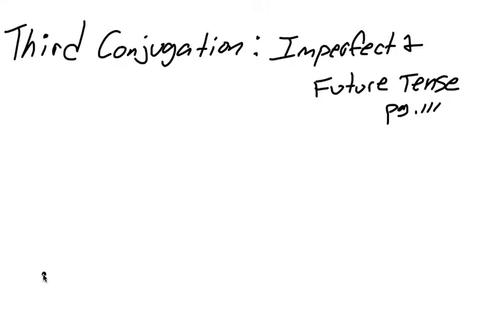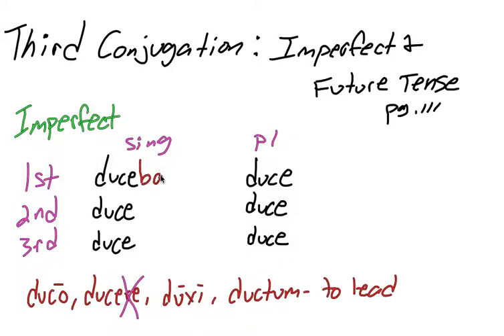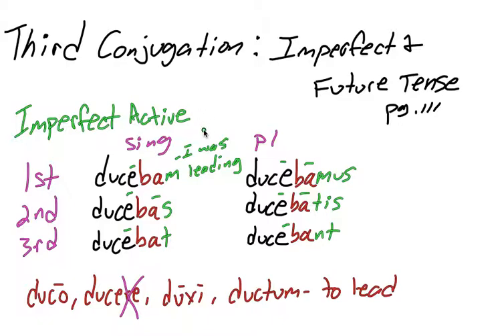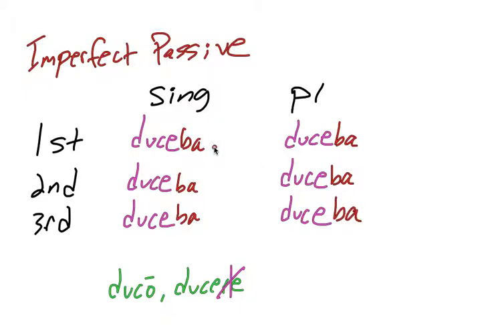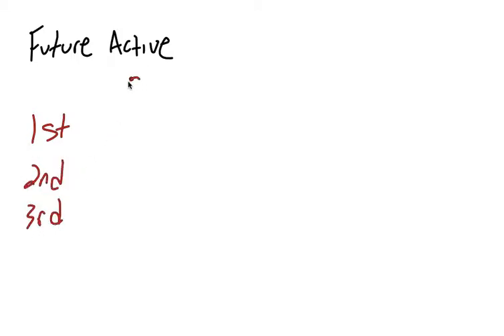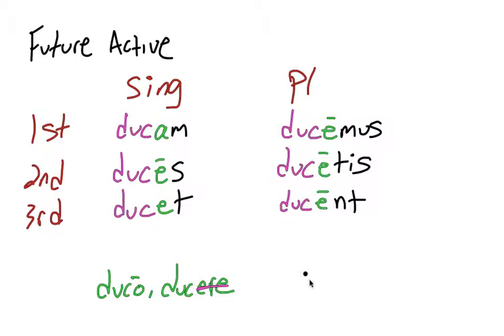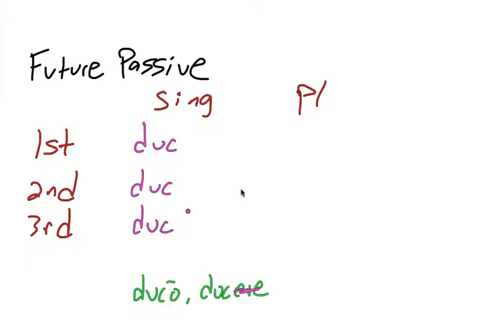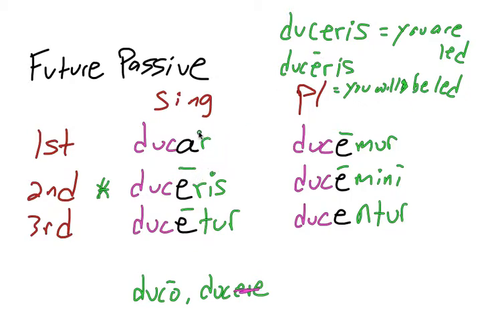Third Conjugation Imperfect and Future Tense pg. 111